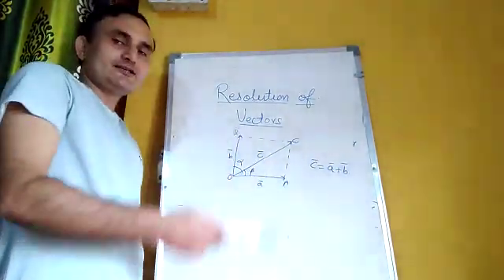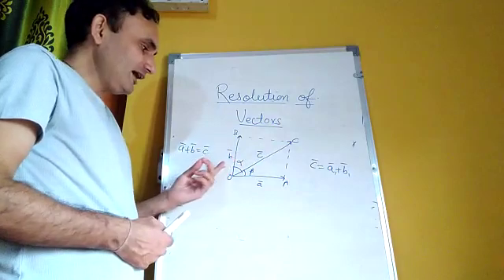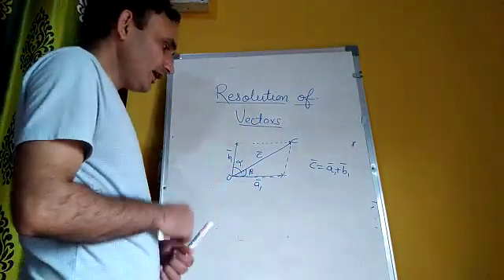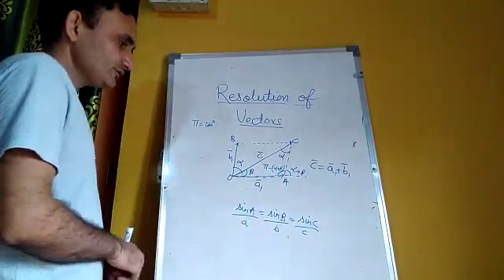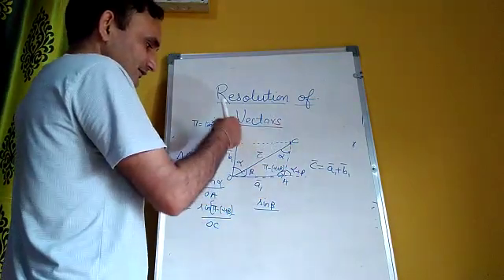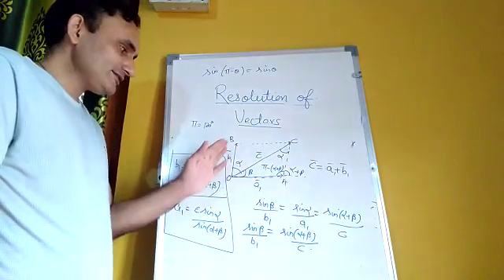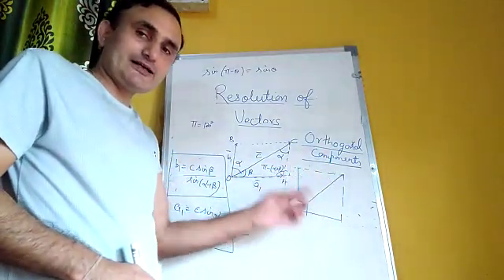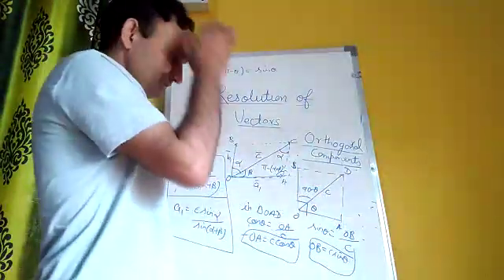Resolution of Vector